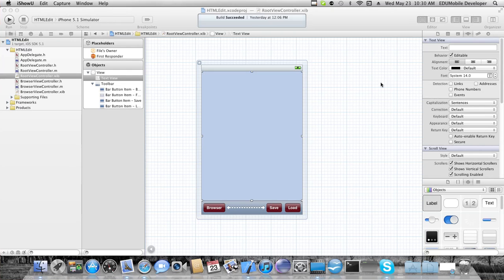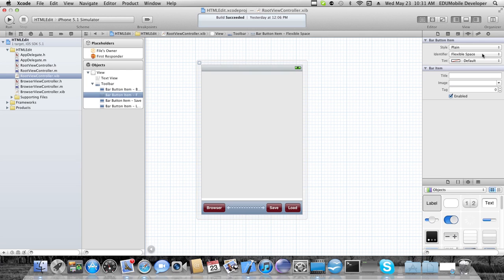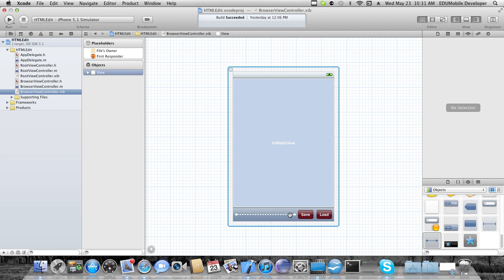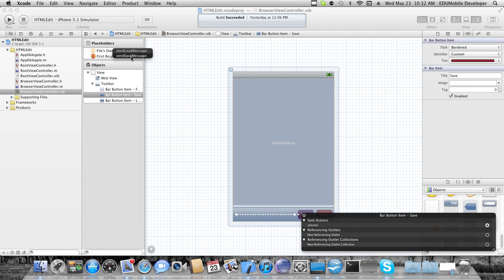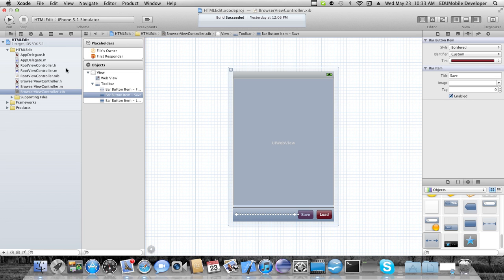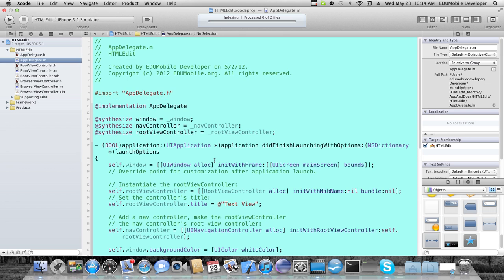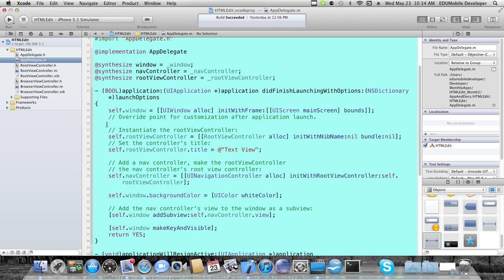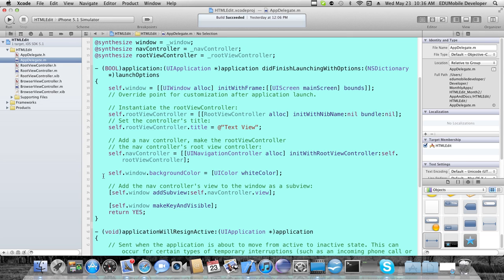iPhone HTML Editor Application